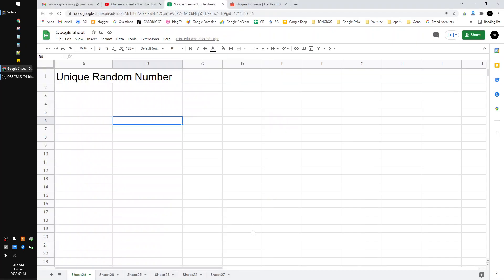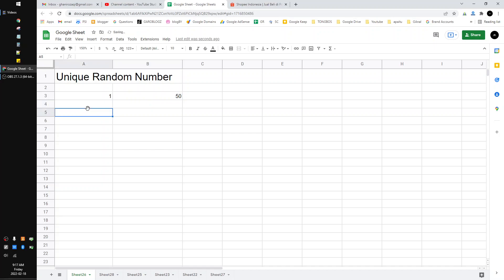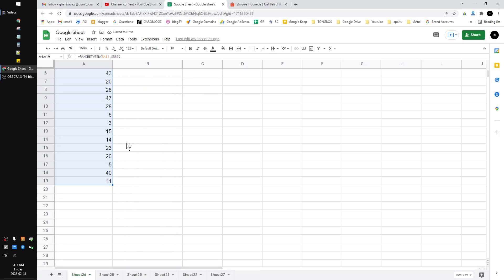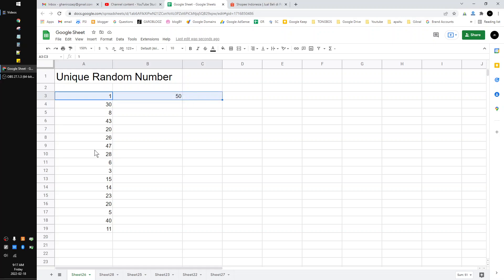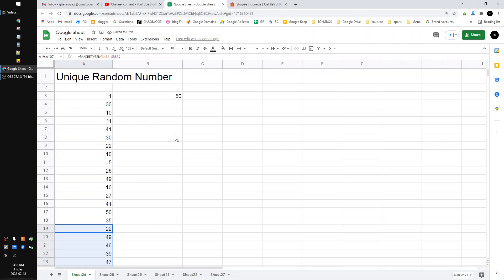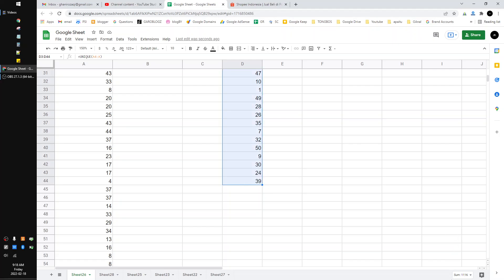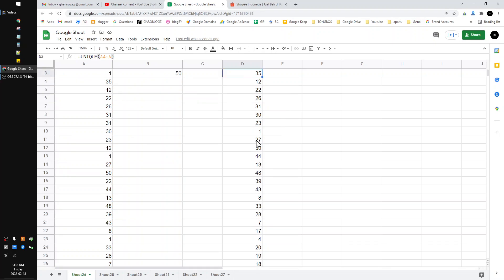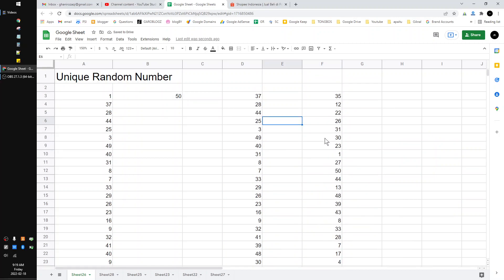How to Generate Unique Random Number on Google Sheet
here how to generate random but unique number on your Google Sheet